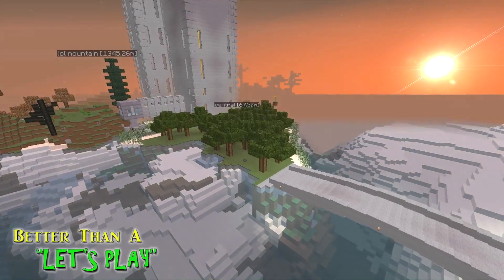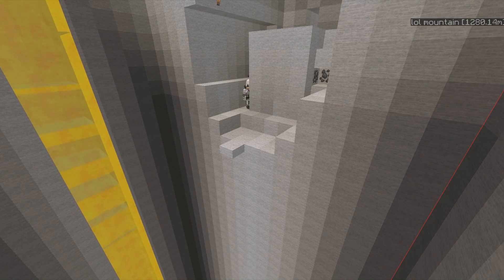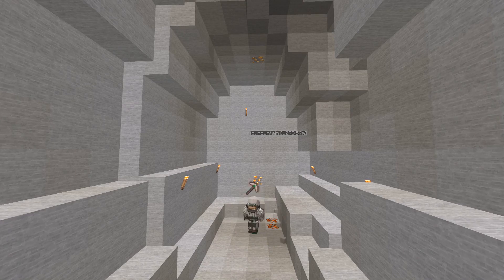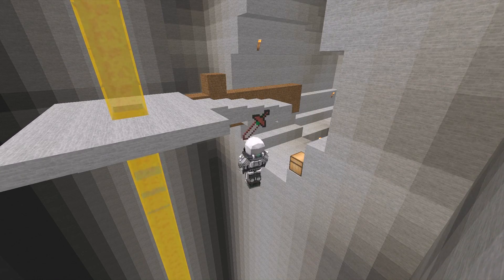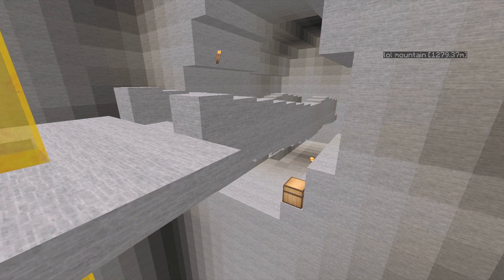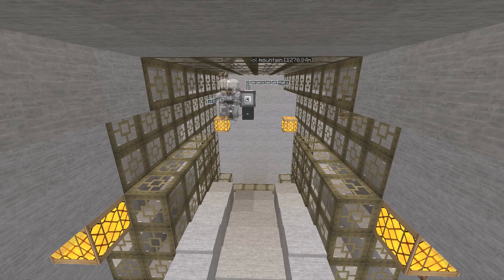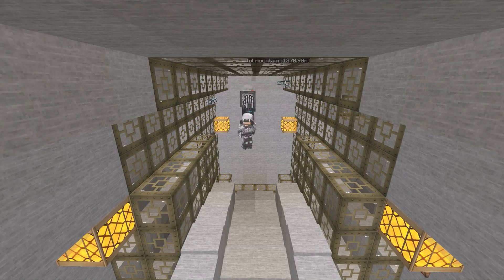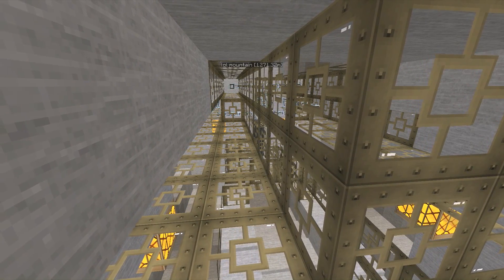Better Than A Let's Play (Ep. 13) - Basement Bunker Bonanza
Every good nuclear reactor needs a place to call home...